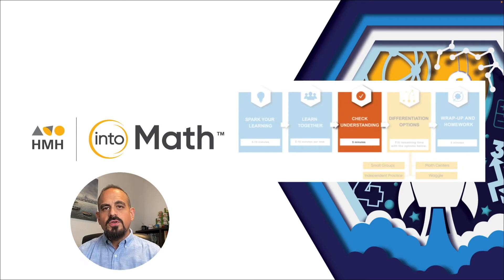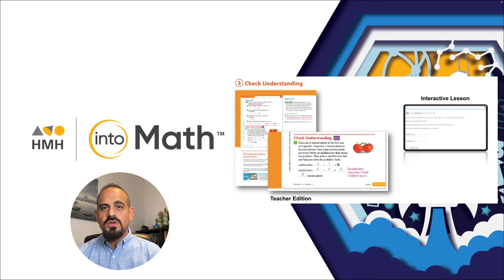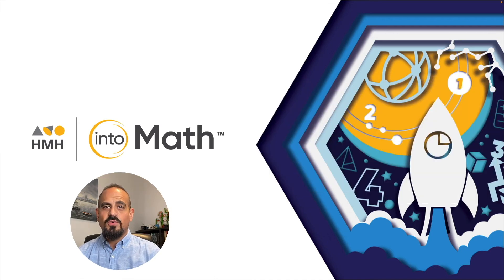8) Check Understanding | Into Math